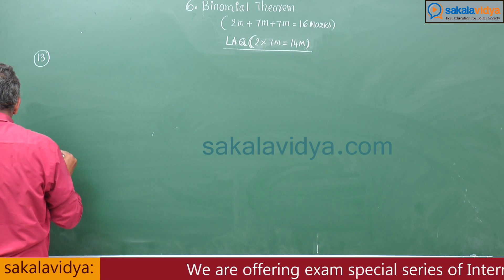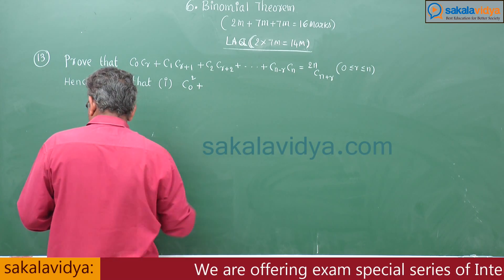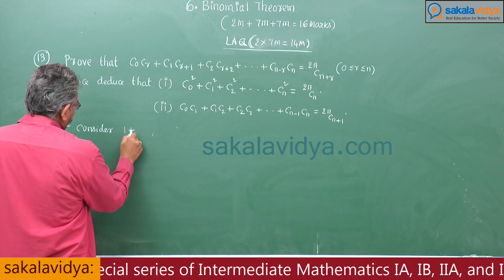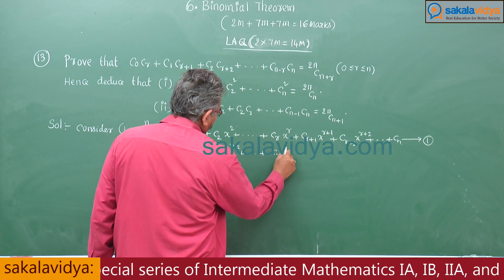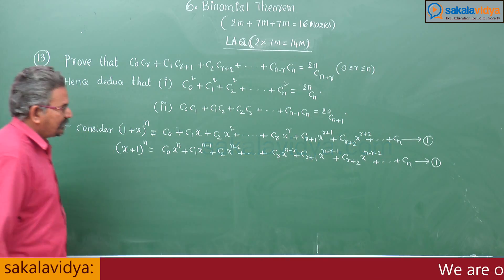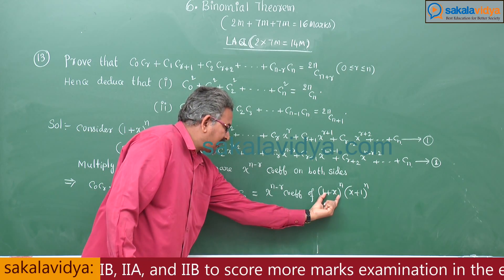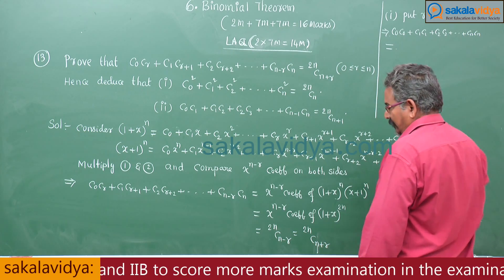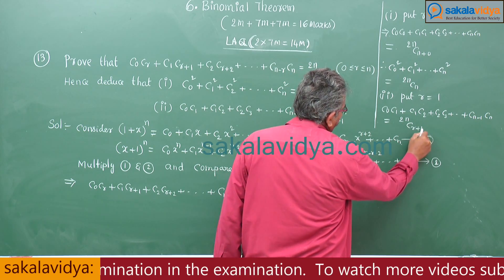How to score 75 marks ☑️ in 24 hours in Intermediate 2A|Binomial Theorem Part 13